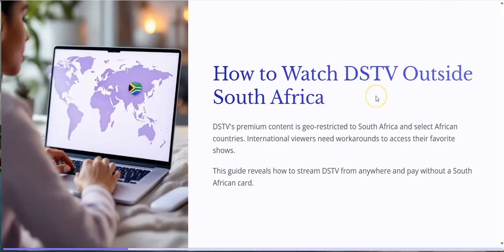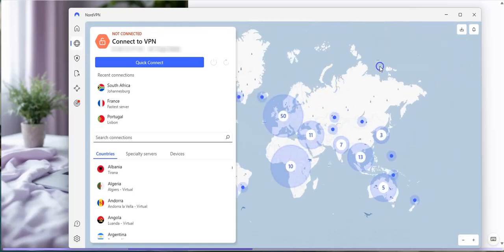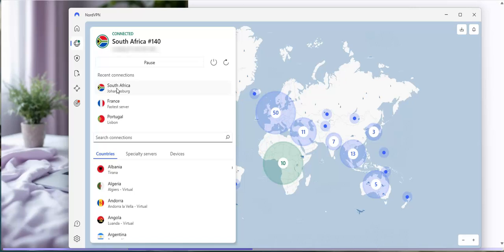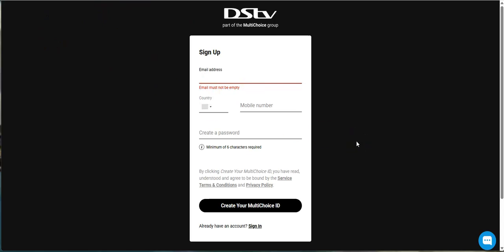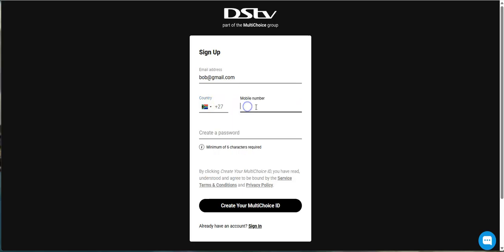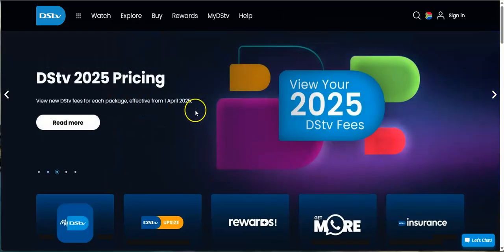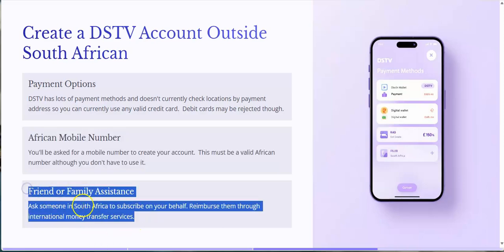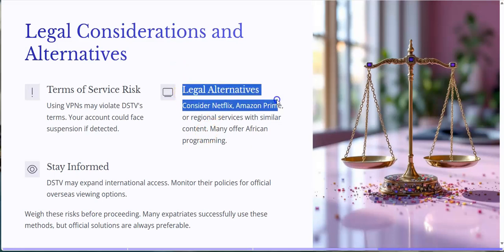How to Watch DSTV Outside South Africa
Watch DSTV Outside South Africa

If you want to watch DSTV from outside Africa then here's what involved.  DSTV like many online streaming companies restrict access to their content based on your physical location.  So a resident from South Africa won't be able to access their account when they're on holiday if leaving the continent.

The same happens for any one who want to watch DSTV from anywhere int he world.  They'll be blocked by something called geo-targeting which looks up your location based on your IP address.

However, all is not lost - here's a quick demonstration of an inexpensive VPN that lets you bypass these silly blocks.    Enjoy all DSTV's live channels and it's enormous archive too. when you're bored try it out with all the other TV channels across the world by switching VPN countries!